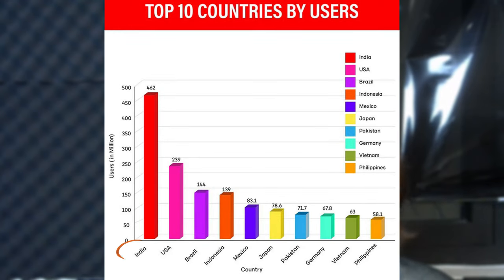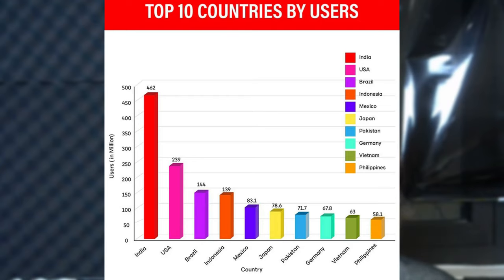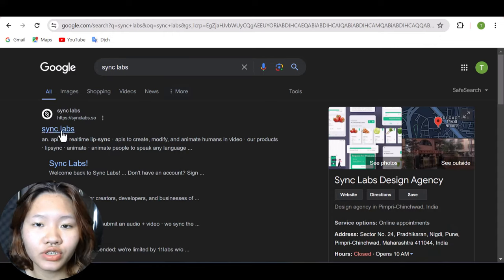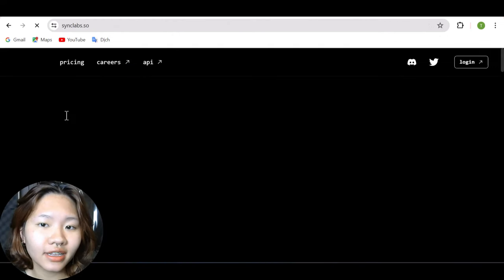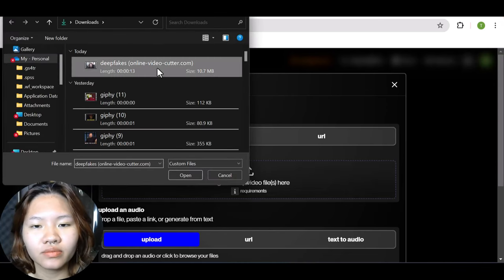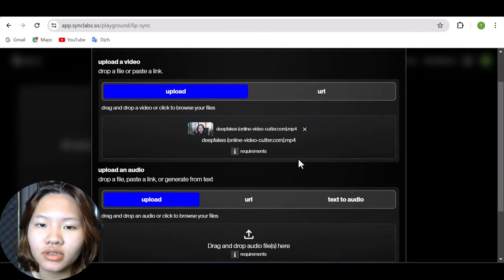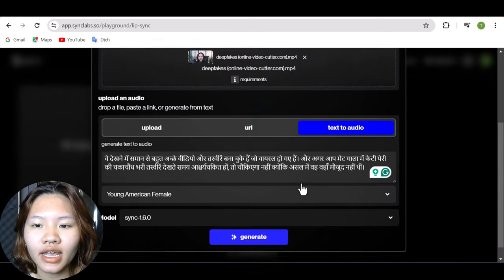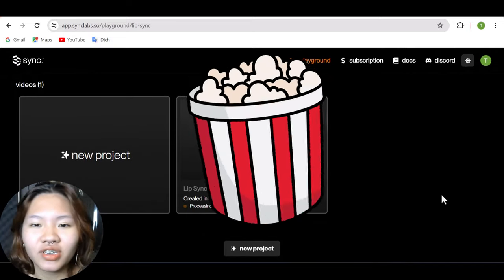How to Translate your Youtube Videos into ANY Languages with AI Lip Sync | Youtube Channel go GLOBAL